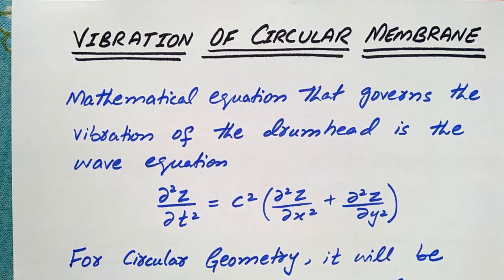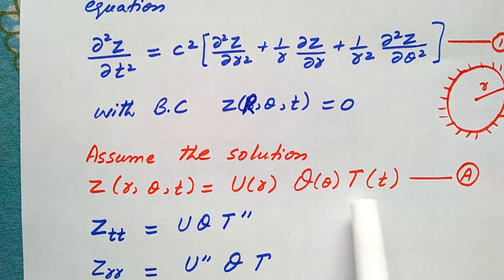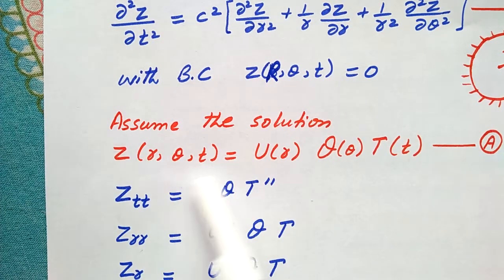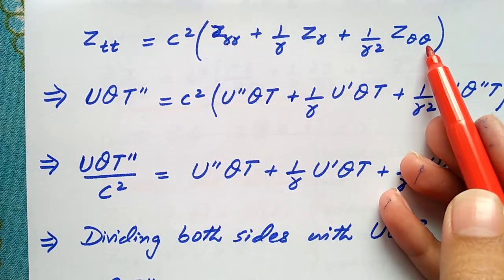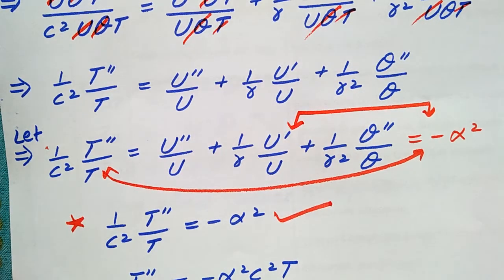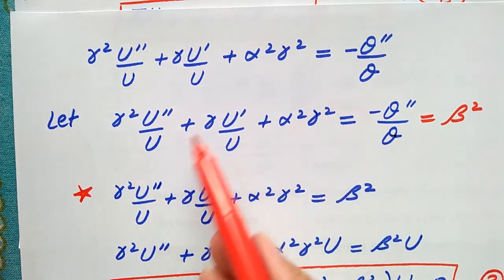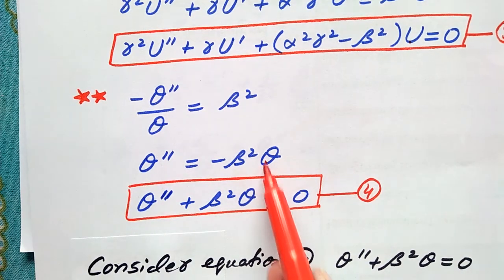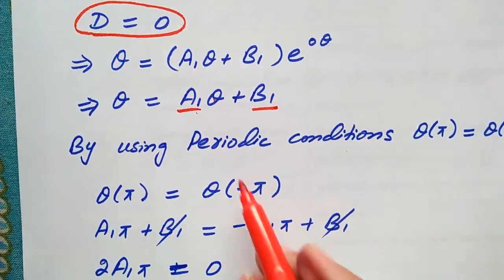Vibration of Circular Membrane Part 1